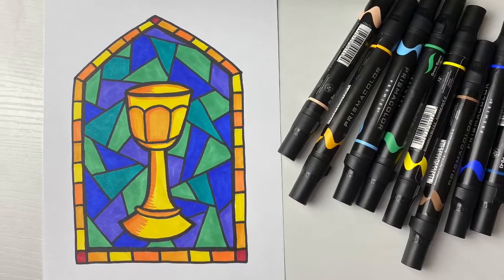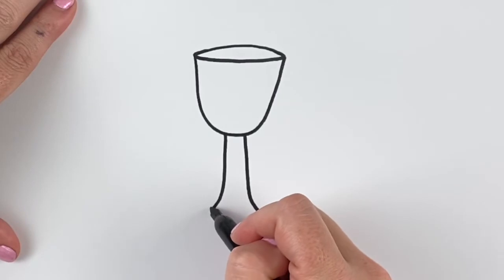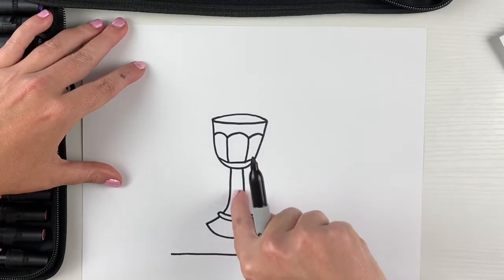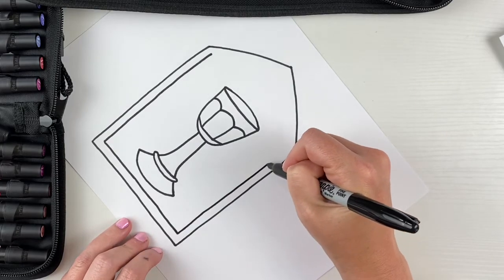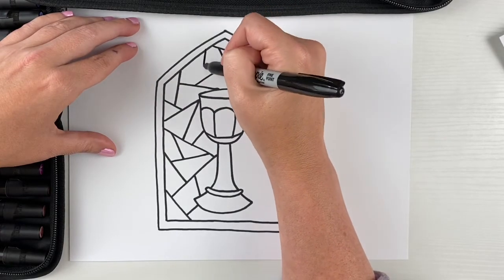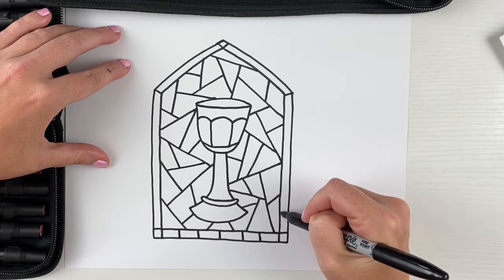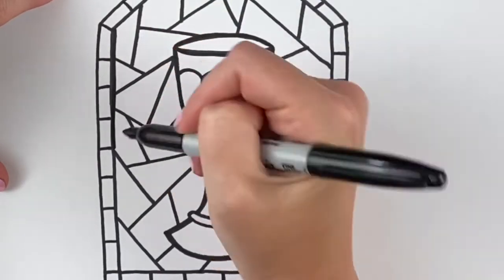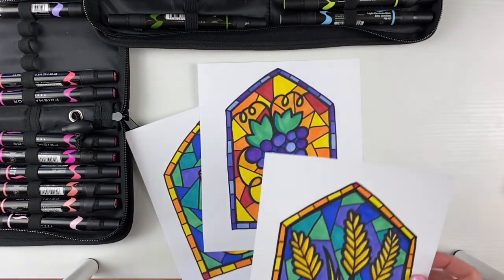How To Draw A Chalice In Stained Glass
You can find more information about my markers, my other how to draw videos, and also your free stained glass window frame printable here: